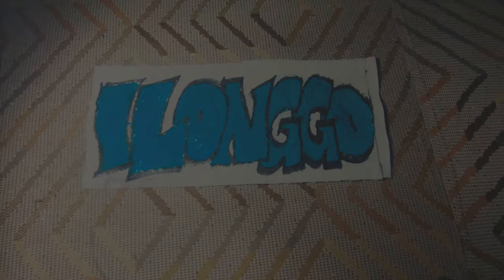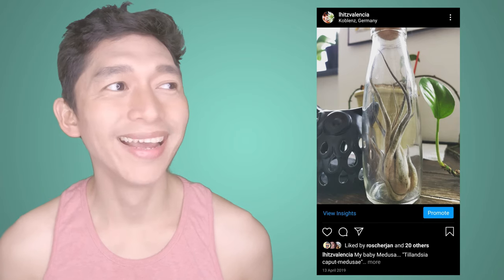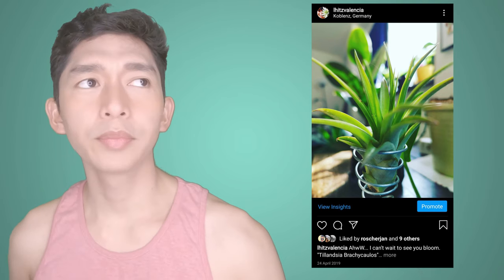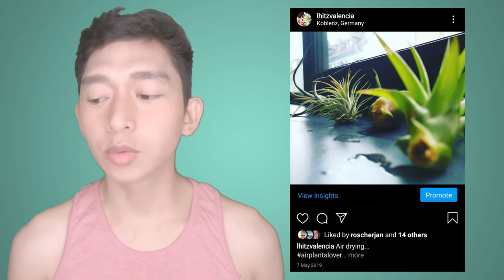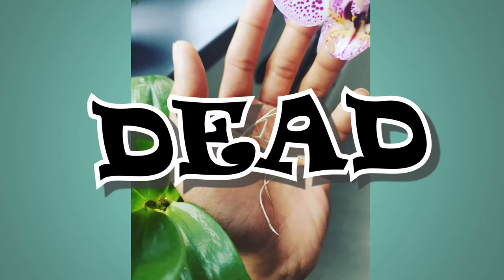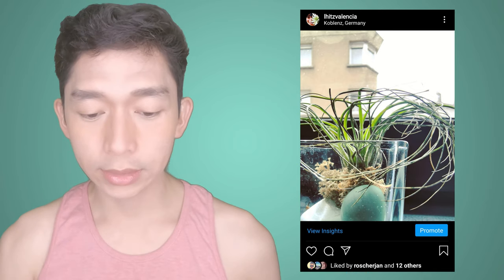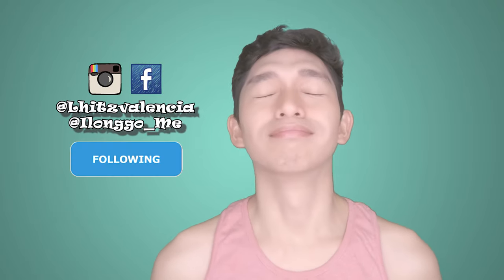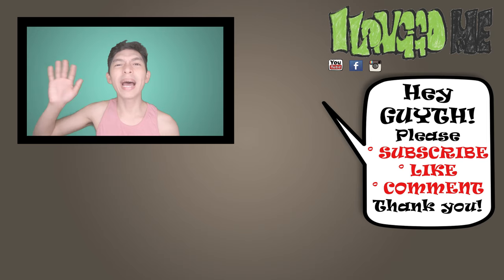Tilly Update on Air plant Instagram Posts | Tillandsia Dead or Alive | Part 1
This is a Tilly Update on Air plant Instagram Posts I have ever since I've started taking care of air plants. I tend to take pictures and posting them online for me to track their progress. It actually helps me to know whether my approach or methods of taking care of my air plants indoors are effective or not. Believe me, the first few months weren't really all that breezy and bloomy. Watch this video and learn from my mistakes. Tillandsia Dead or Alive?